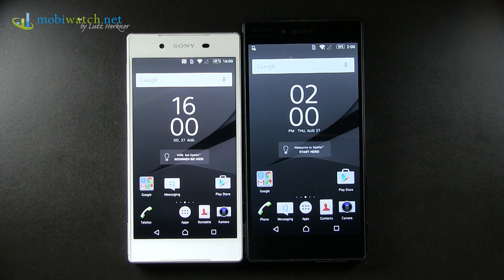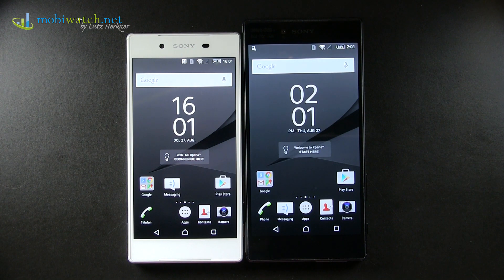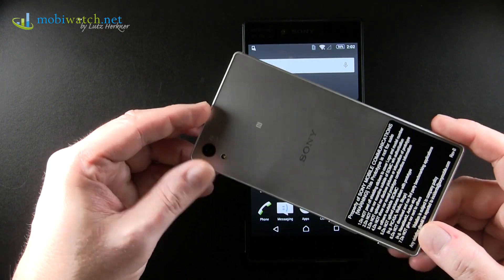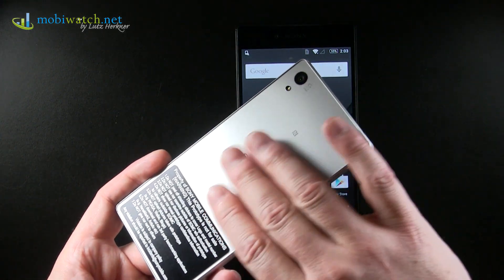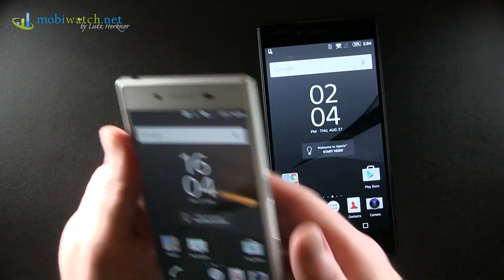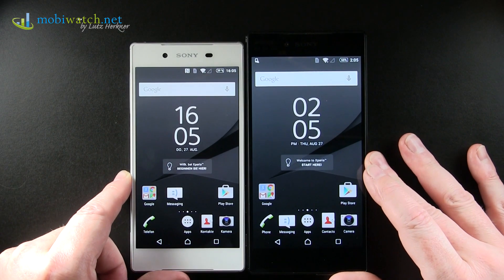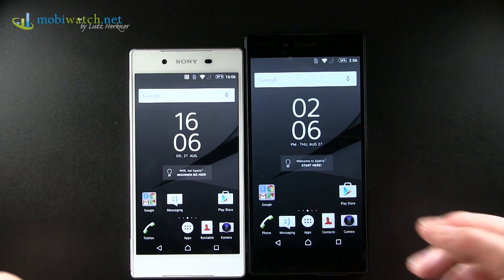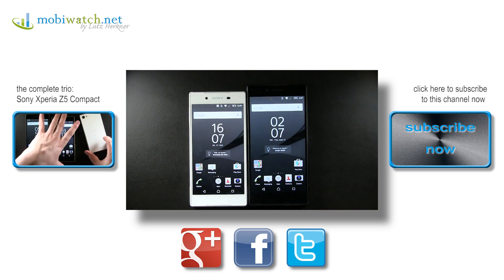Sony Xperia Z5 + Z5 Premium: First 4K Screen Phone — Video Review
Sony showed on the IFA in Berlin not only a new Z5, but surprised also with a Z5 Premium. That bringt for the first time a 4K display (2160 x 3840 pixels), coming to a record sharpness of 800 ppi! This hands-on video shows both phones, explains the differences and what has changed compare to the Z3+.

What do you think of the Z5 and Z5 Premium? Which one is your favorite and why? Leave your opinion in the comments!